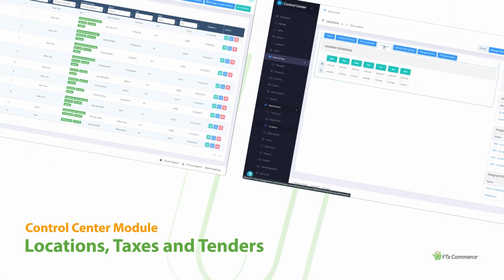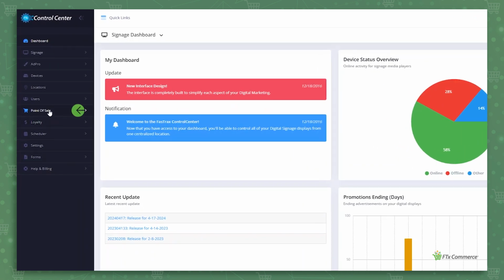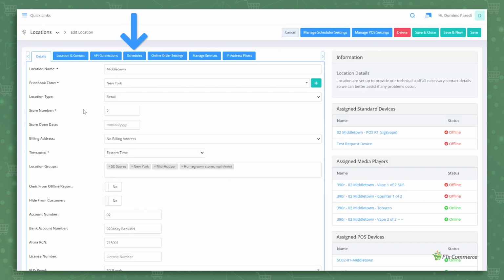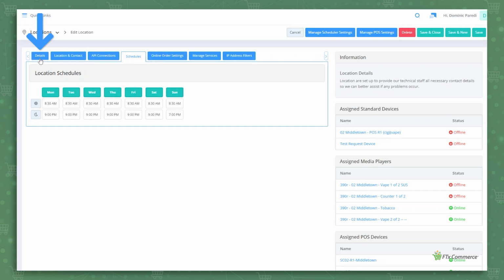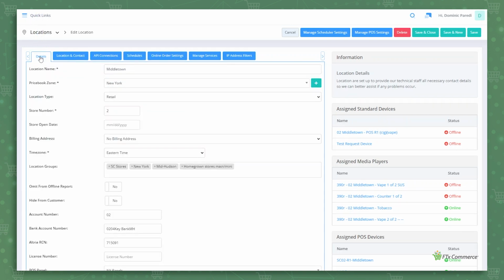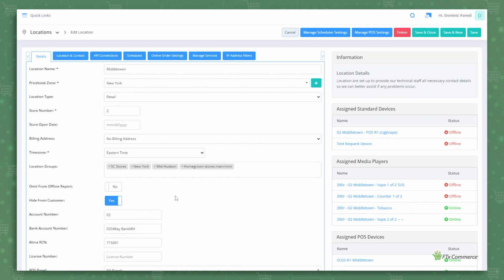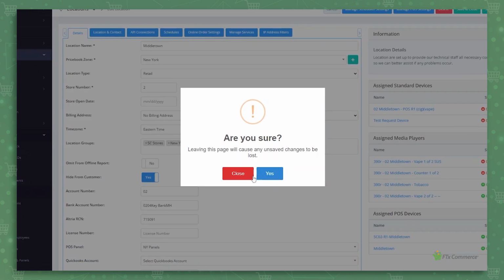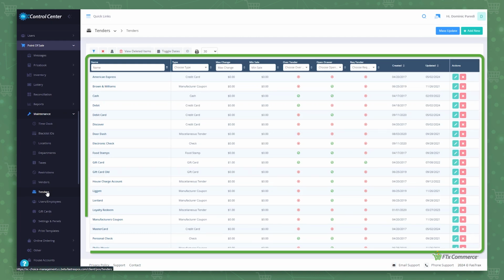Locations, Taxes & Tenders in Control Center (FTx Commerce Training)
Get a detailed walkthrough of Control Center, where you'll learn how to set up and manage store functions, taxes, items, and locations effectively. This tutorial covers everything from configuring store hours and adjusting tax rates to managing store visibility for consumers.

00:00 – Introduction
00:08 – Overview of Control Center Module
00:22 – Navigating to Point of Sale Settings
00:33 – Accessing and Editing Store Locations
00:50 – Setting Store Hours for Website Display
01:10 – Hiding Non-Retail Locations from Consumers
01:27 – Using the “Hide from Customer” Setting
01:53 – Saving Location Configuration Changes
02:06 – Verifying Store Tax Rate Settings
02:28 – Configuring Tender Settings for Website Use
02:43 – Training Recap and Wrap-Up